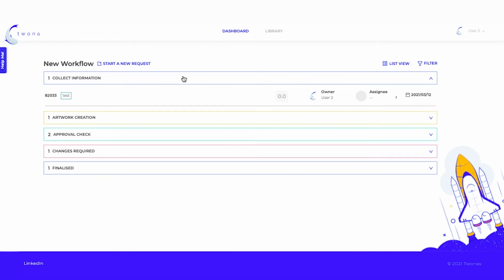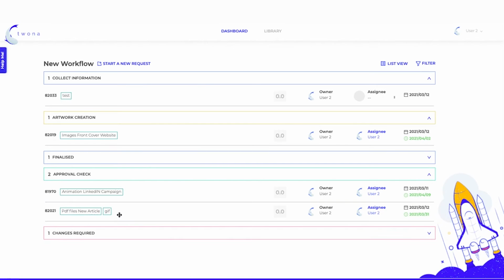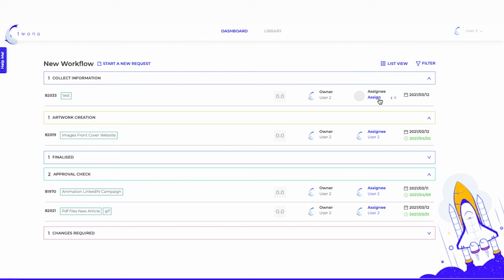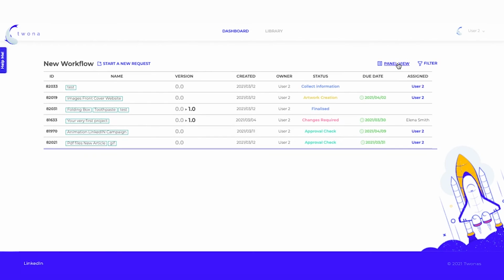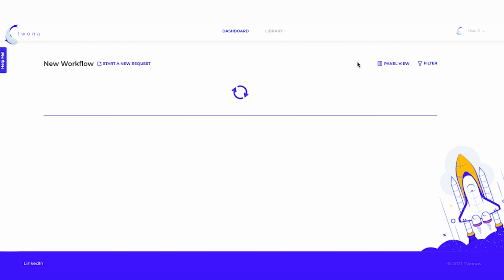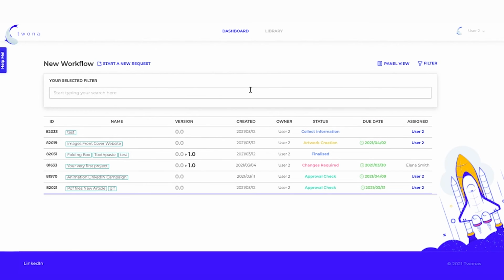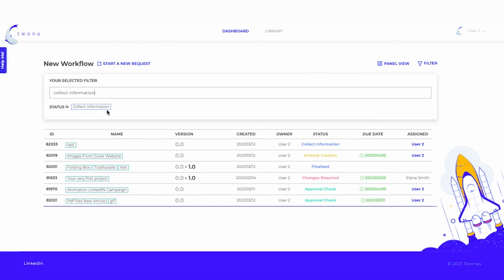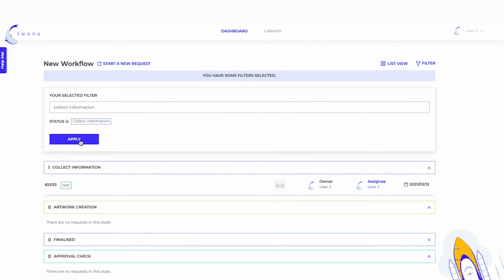Tutorial - How to use Views and Filters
Organize your Twona AMS view the way that works best for you. Find some tips on how to use it better. Learn how to filter job requests to get the information you need quickly.